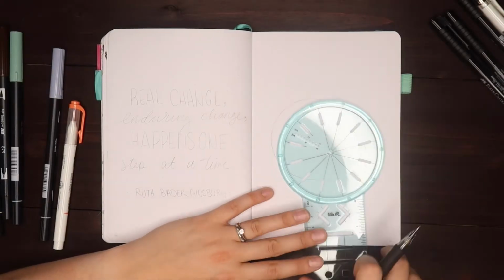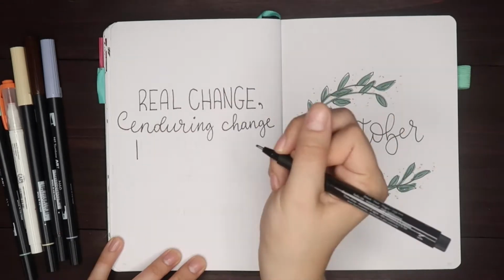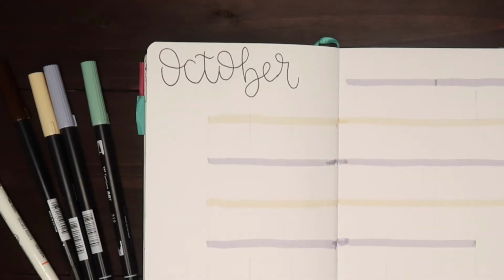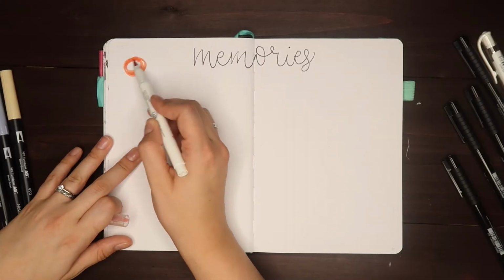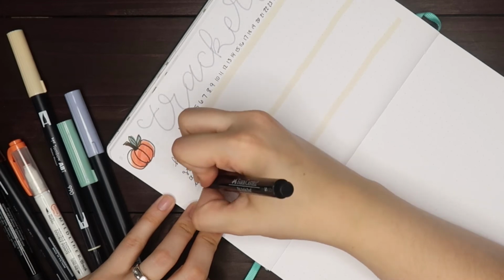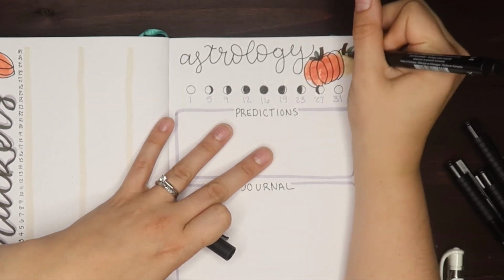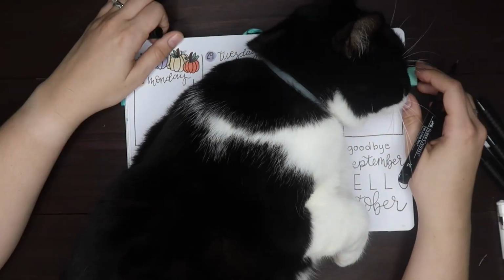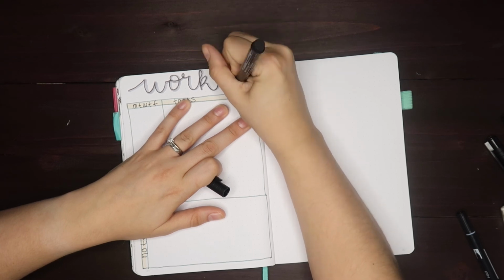PLAN WITH ME | October 2020 - Pumpkins | Bullet Journal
It's fall time where I'm from and I wanted to incorporate that into my 2020 October Plan With Me. Here we have muted fall colors with pumpkins! I really love the color blend and simplicity of this setup 😁

═ My Supplies ═

Faber Castell Artist Pitt Pens
Tombow Dual Brush Pens (#312, #990, N60, #879)
Zebra Mildliner Brush Pen
Uni-Ball Signo Broad White Gel Pen
We R Memory Keeps Tool Guide

═ Music ═